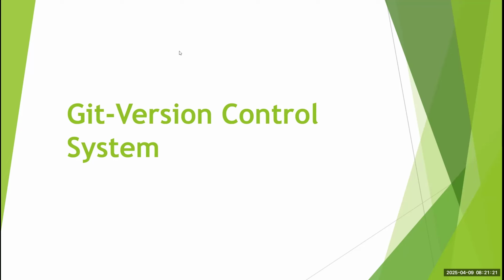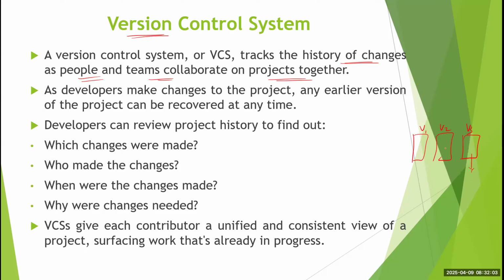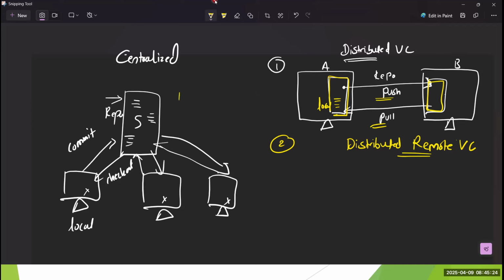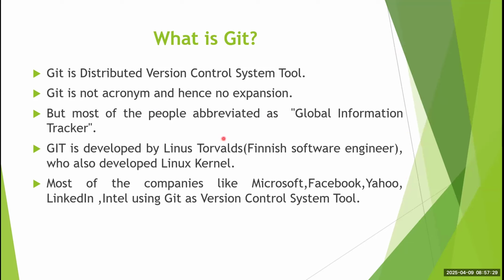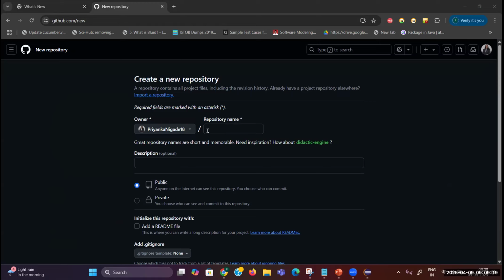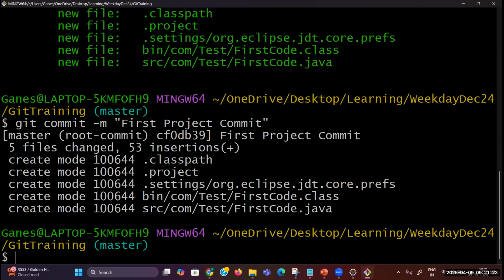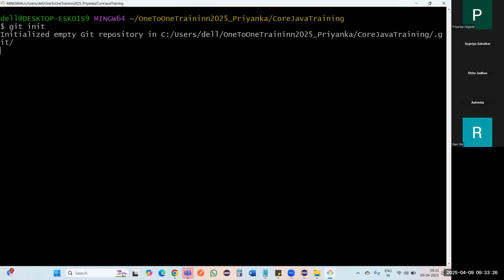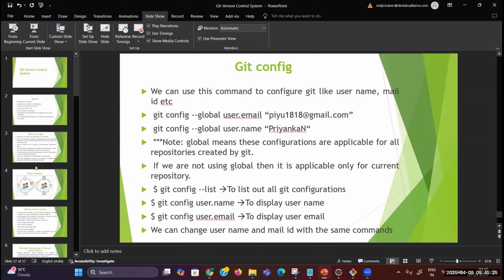DevOps Basics In Automation | Introduction to Version Control With Git and GitHub Part-1 (Session 2)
Hello All,
This is live session video where I discussed about Git and version control system (SCM)

Thanks,
Priyanka Nigade